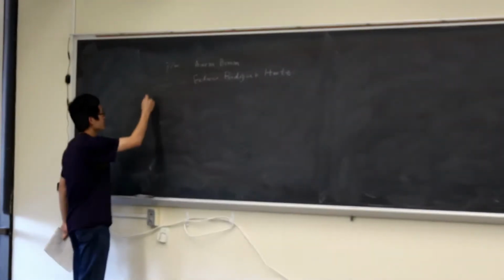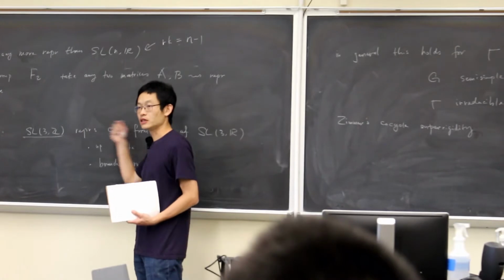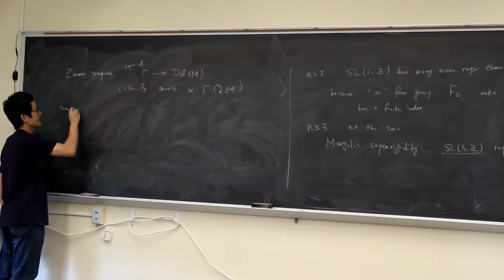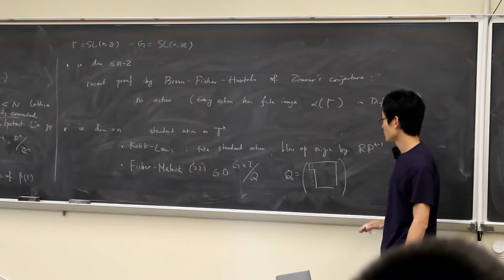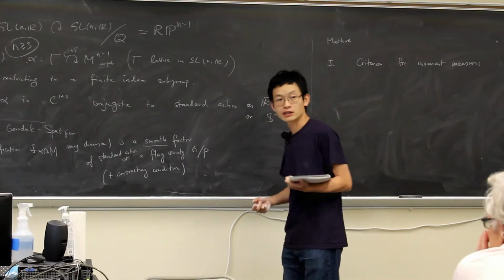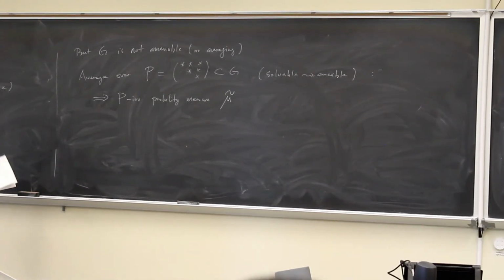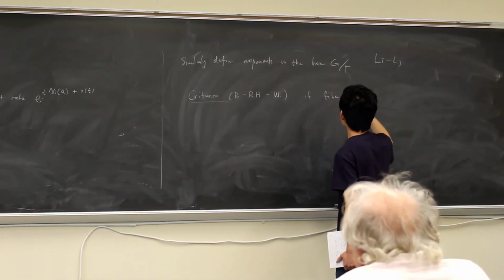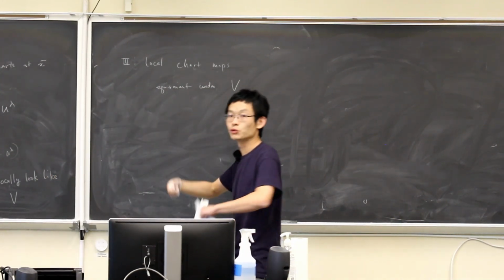Classification of smooth actions by higher rank lattices in critical dimensions - Zhiren Wang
Stony Brook Mathematics Colloquium (September 15, 2022)
Zhiren Wang, Penn State University
Abstract:
The Zimmer program asks how lattices in higher rank semisimple Lie groups may act smoothly on compact manifolds. Below a certain critical dimension, the recent proof of the Zimmer conjecture by Brown-Fisher-Hurtado asserts that, for SL(n,R) or other R-split groups, the action is trivial up modulo a finite group action. In this talk, we explain what happens in the critical dimension for R-split groups. For example, non-trivial actions by lattices in SL(n,R) on (n-1)-dimensional manifolds are isomorphic to the standard action on RP^{n-1} up to a finite covering. This is a joint work with Aaron Brown and Federico Rodriguez Hertz.